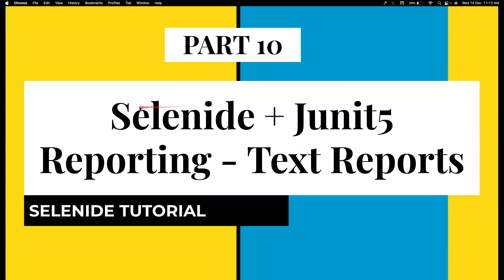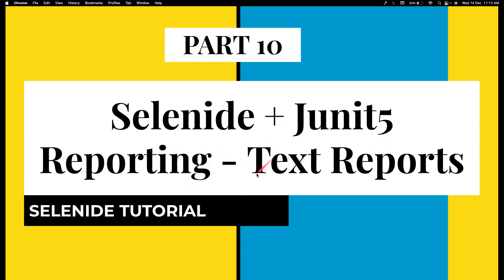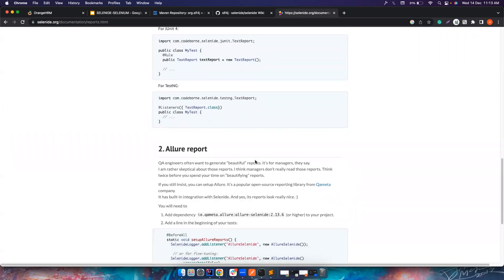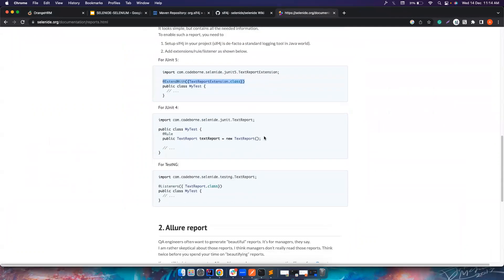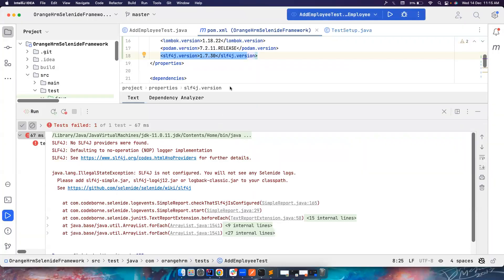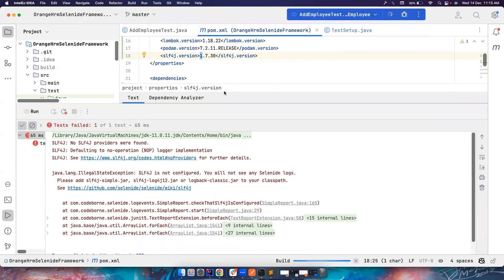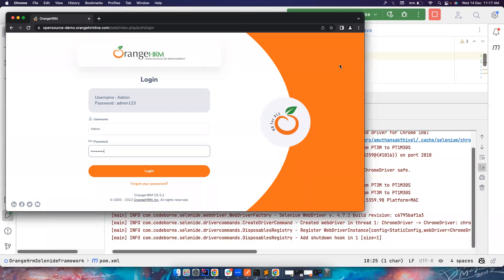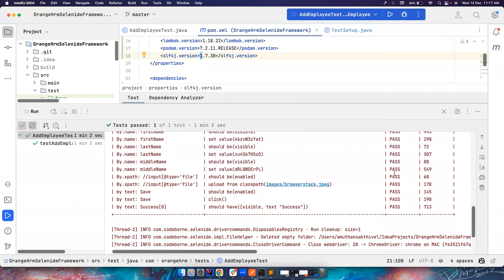Part 10 | Reporting for Selenide Framework | Text Reports